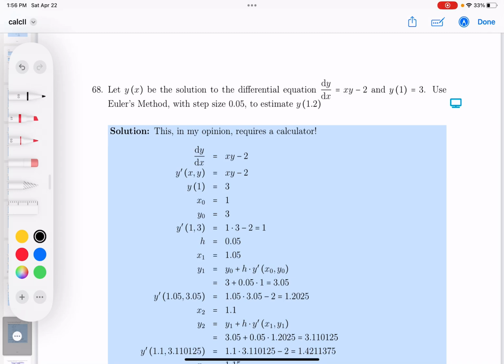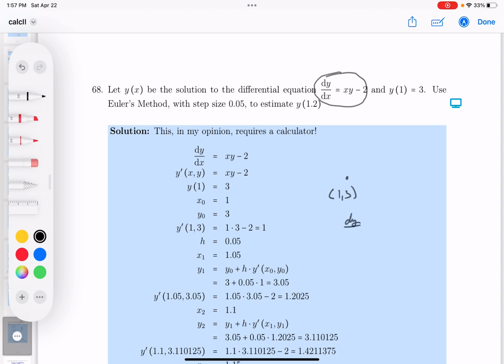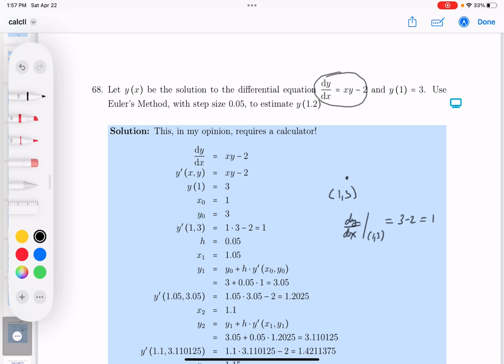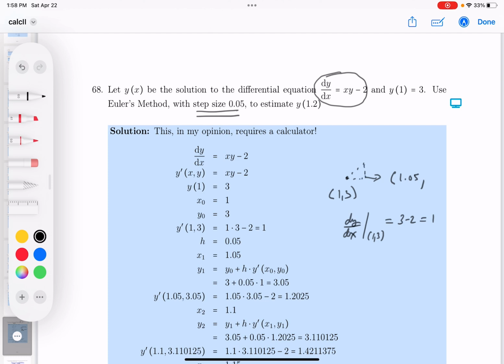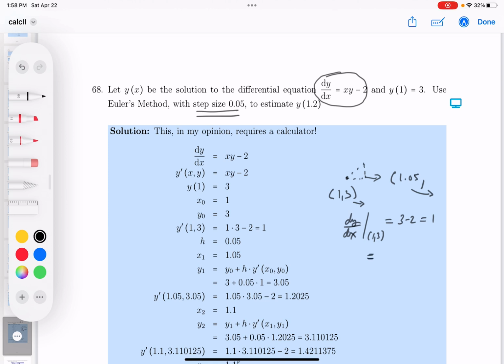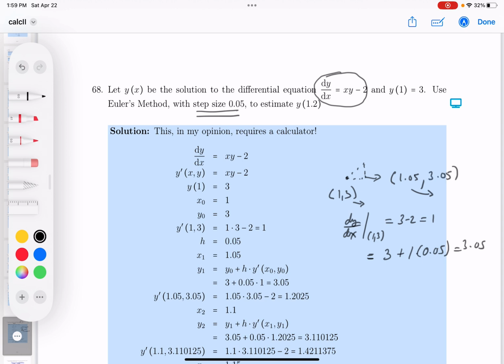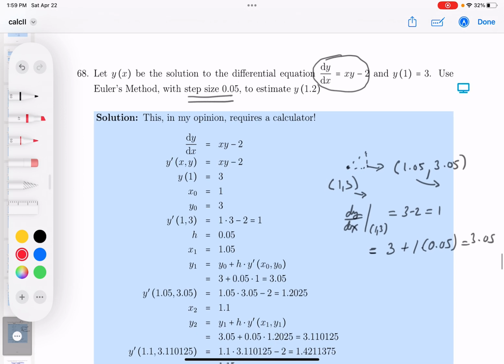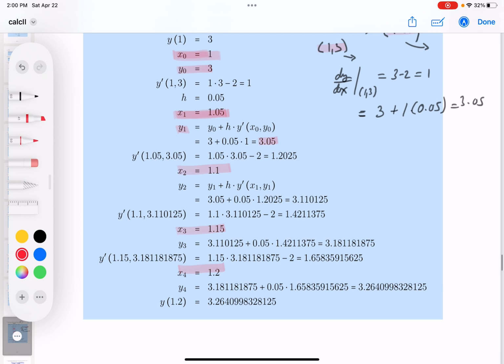mth 122 bprp review 68